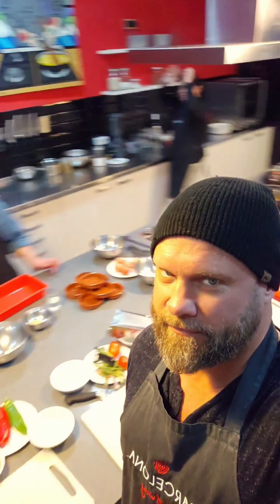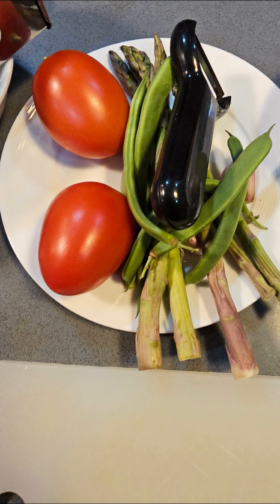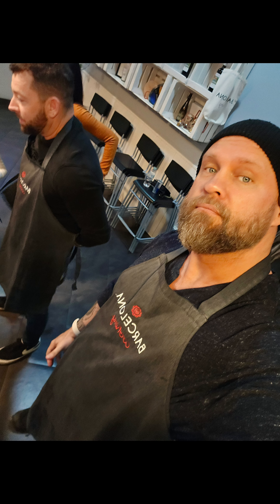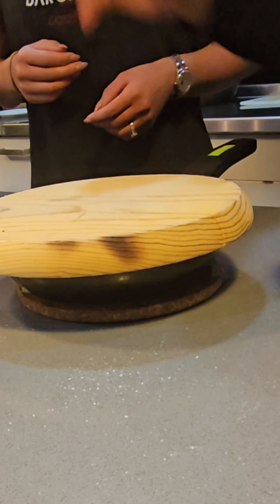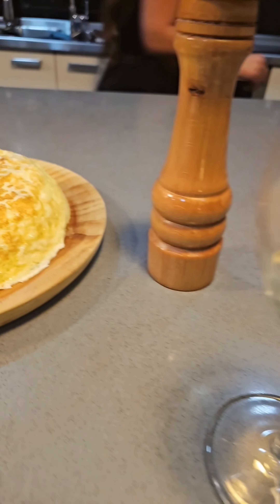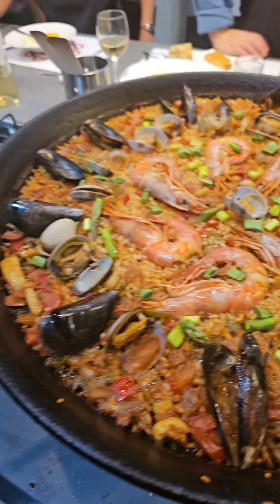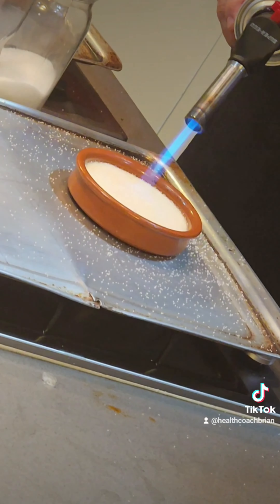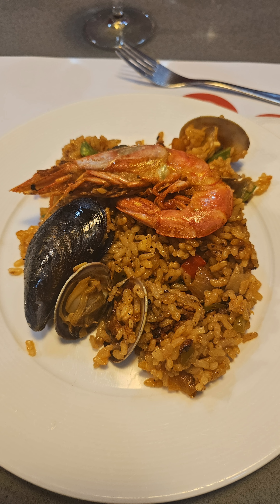Cooking Barcelona!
Great cooking class by chef Juan!